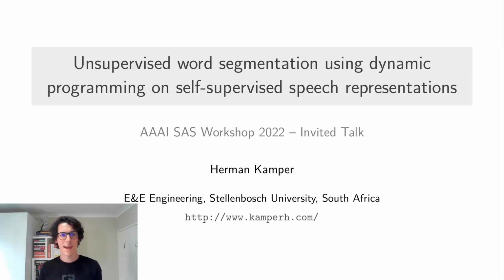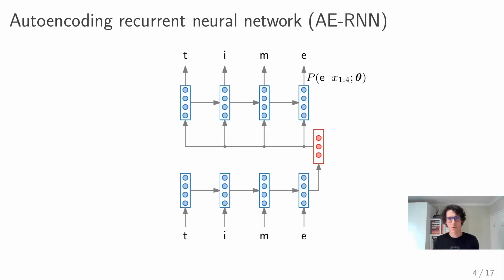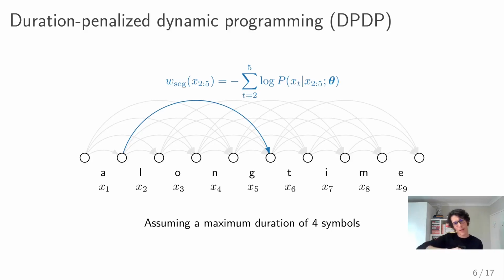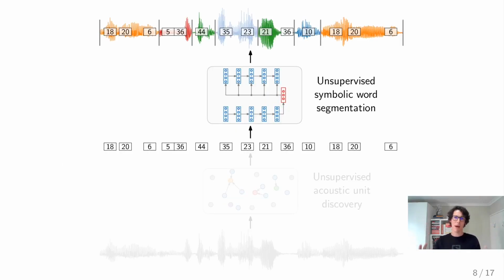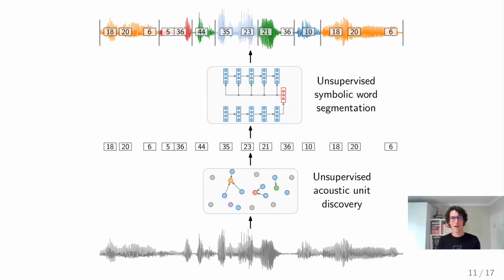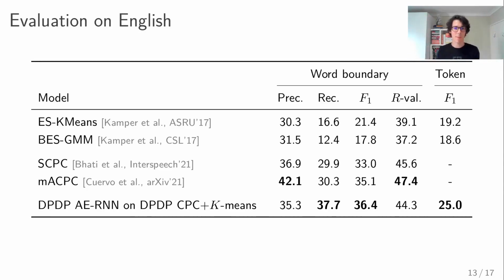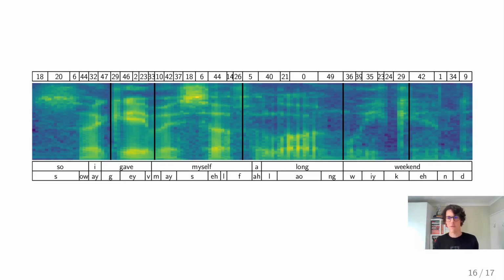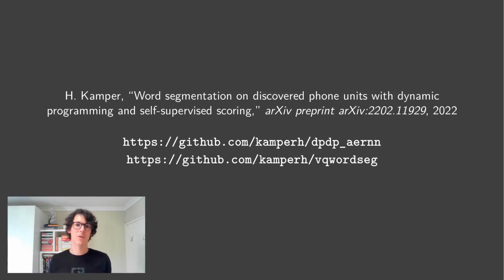AAAI SAS 2022: Unsupervised speech segmentation (Invited Talk)